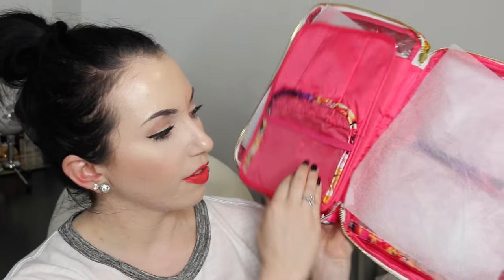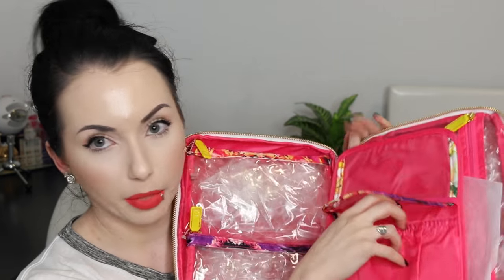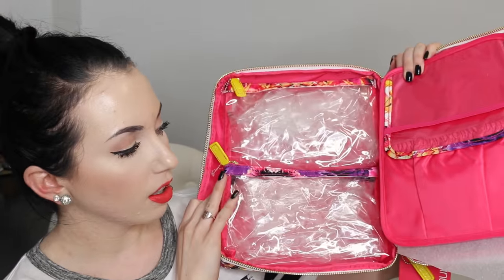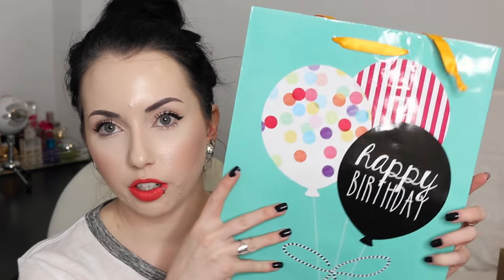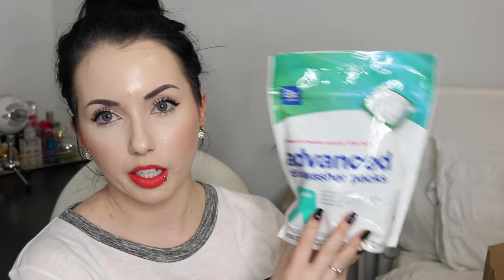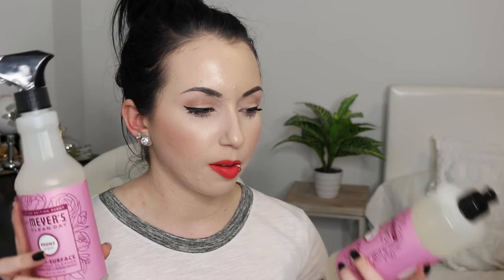Spring Target Haul! Dollar Spot, Clothes, Makeup & Home Goodies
I'll be LIVE ON STROBE this Wednesday 4/13 at 6:30 pm PT!
woooo baerritosleepover! ;)

| SOCIAL MEDIA |

{ FAQ's }
Camera? → Canon 70D

➜ MORPHE BRUSHES DISCOUNT: "TAYLOR10"  for $ off
Elite collection is my favorite:  E4, E31, E44, E48, E2, E34

➜ EBATES - FREE $10 Gift card to Macy’s/Target/Kohl's when you sign up/first purchase over $25